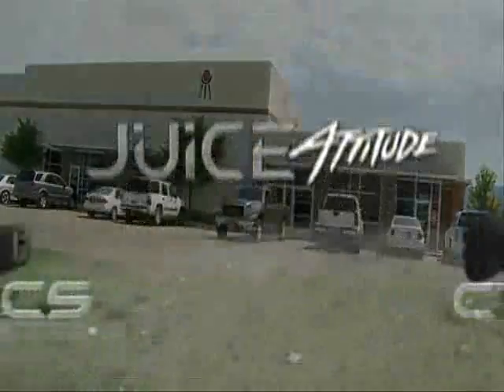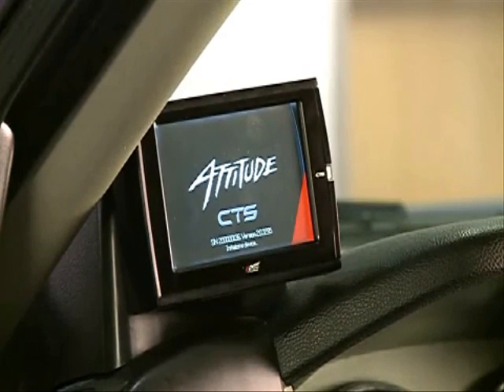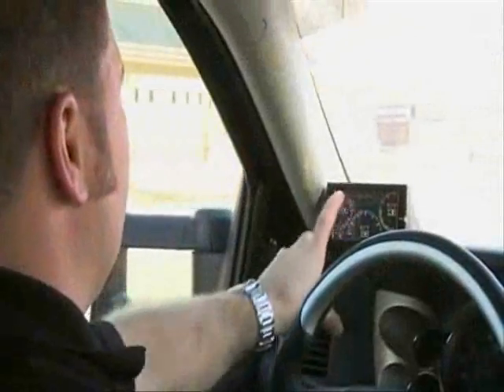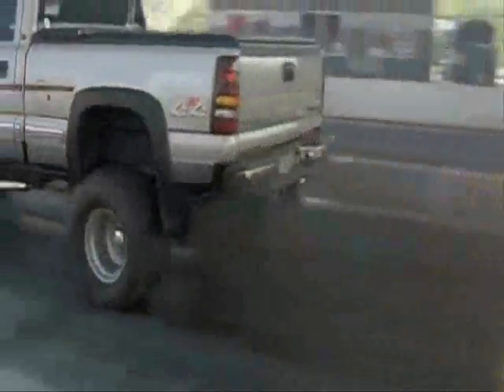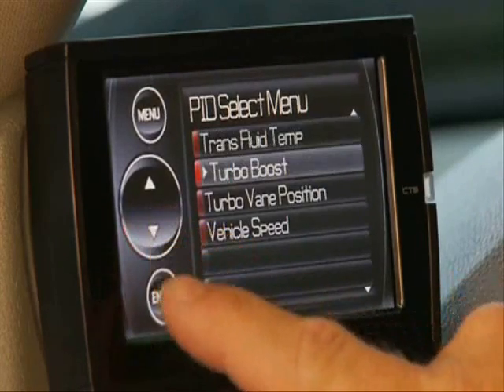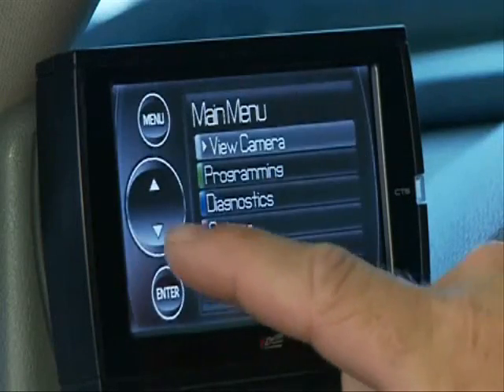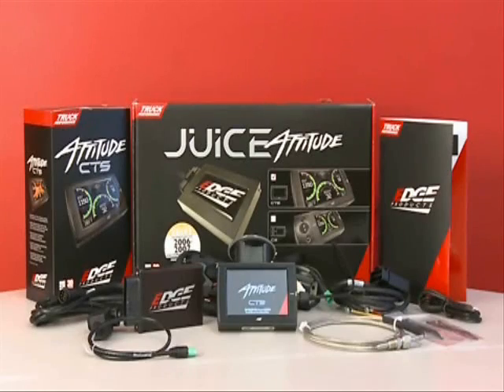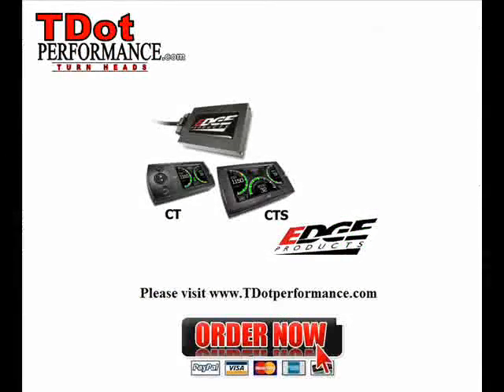Edge Juice With Attitude Guide - TDot Performance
Tdot Performance is proud to announce Edge Programmers designed to give you the power, style, and control that you have been craving for! We carry all edge products including Edge Evolution ( CS & CTS), Edge Juice With Attitude ( CS & CTS), Edge Evo-HT Tuner, Edge Insight Monitors and much more!